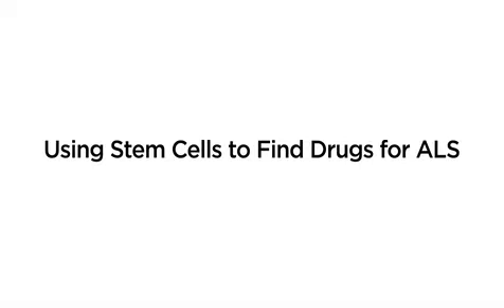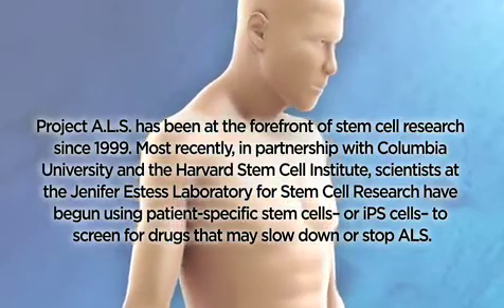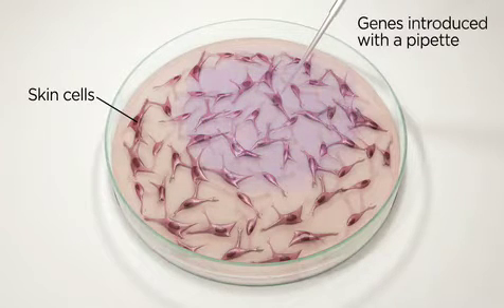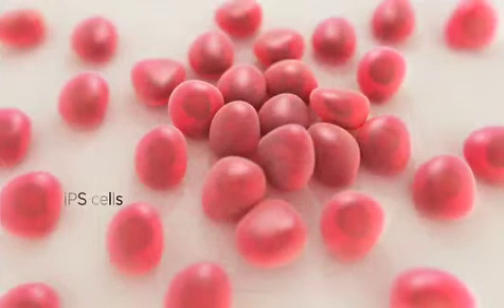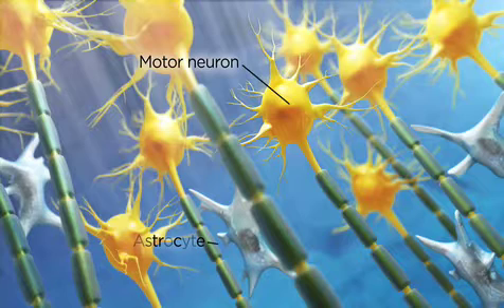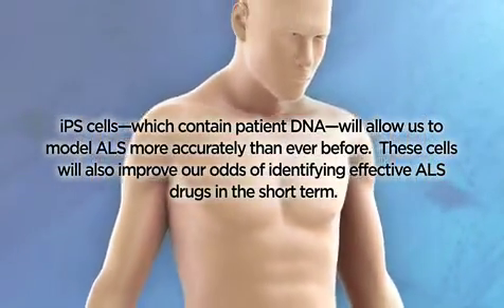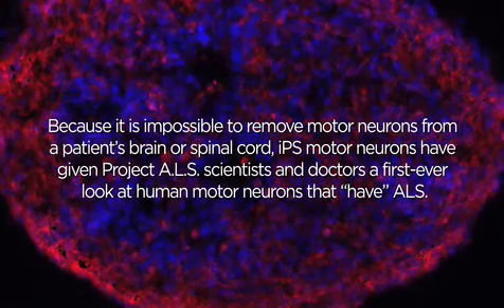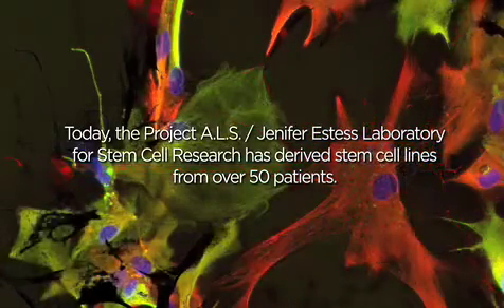iPS Cells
How Project A.L.S. scientists have used iPs Stem Cells to search for drugs that might slow or stop ALS